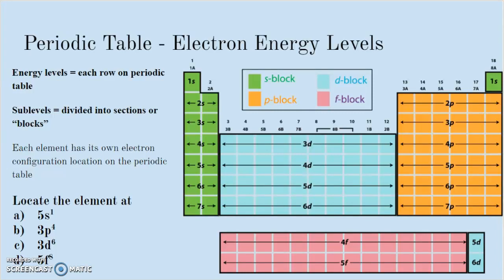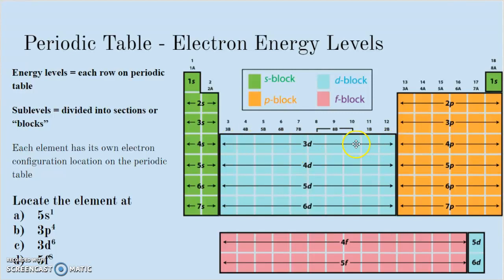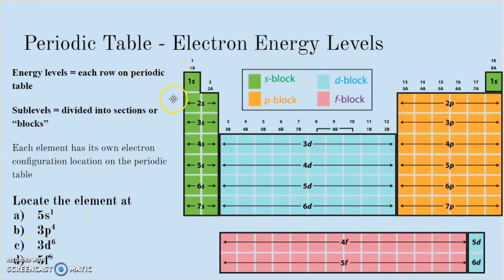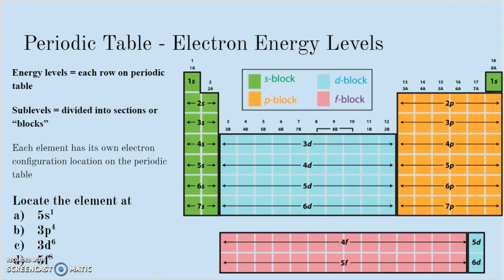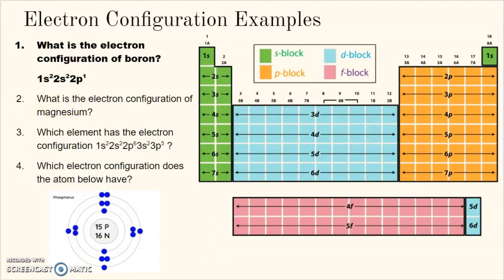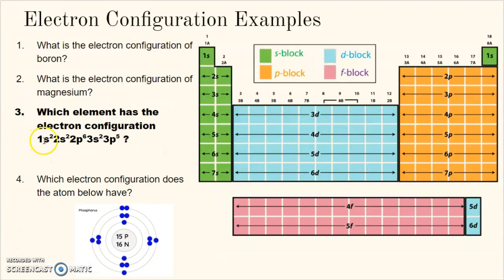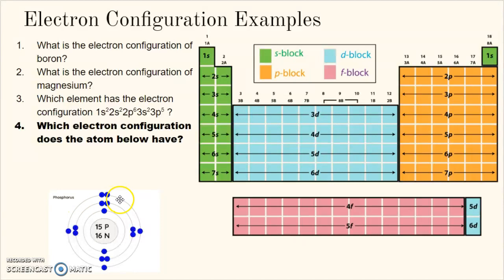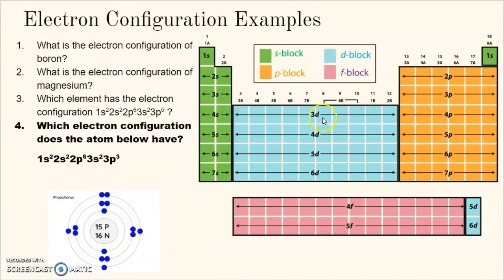Light and Electrons Pt 2